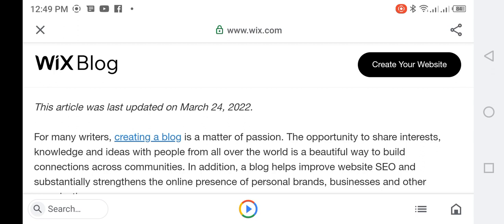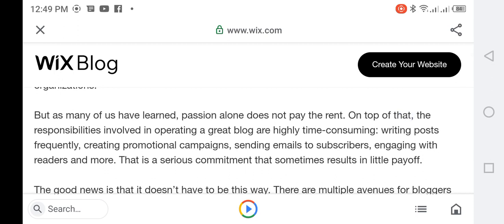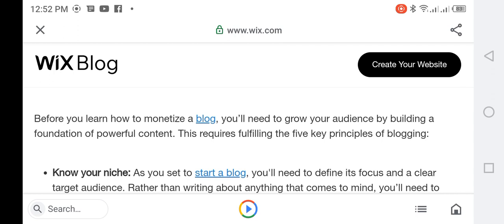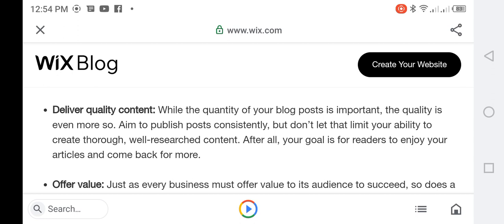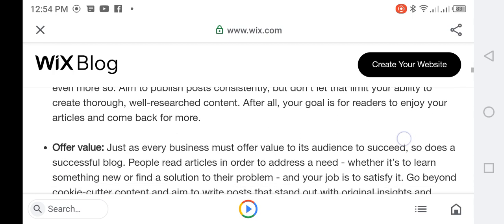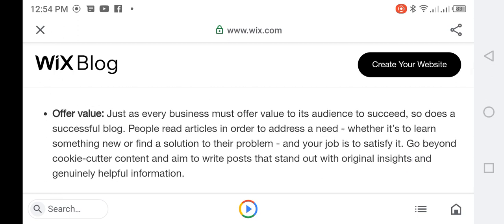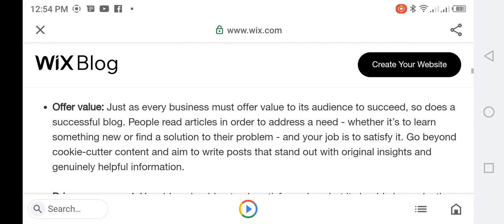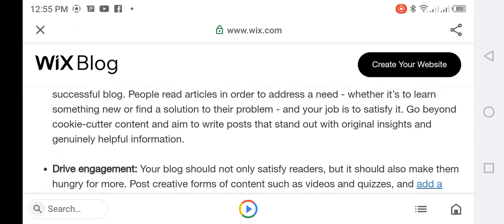How To Make Wix Website and Earn Money 💸 nest aware trial | google home nest aware